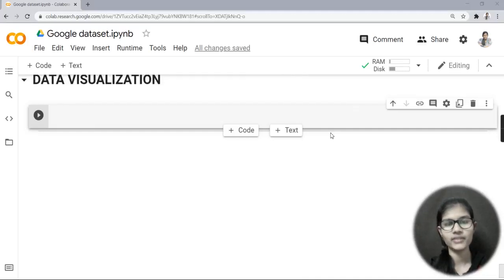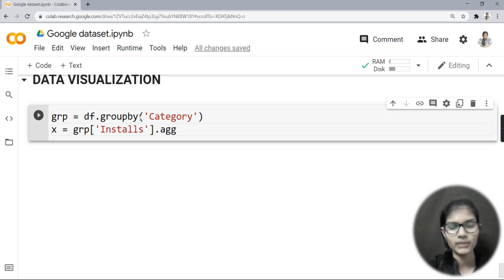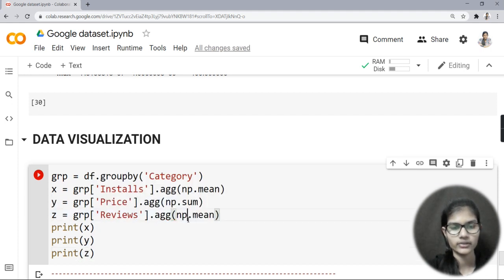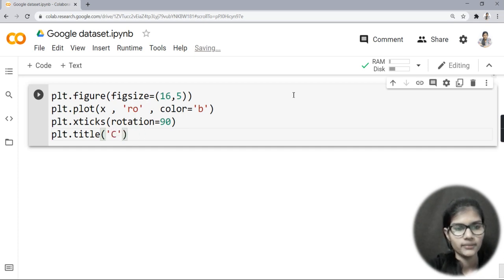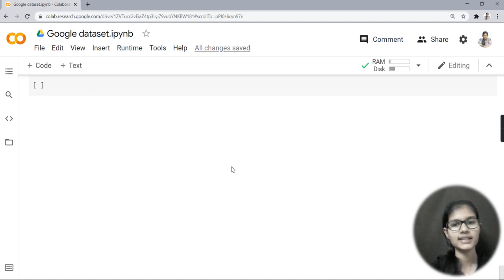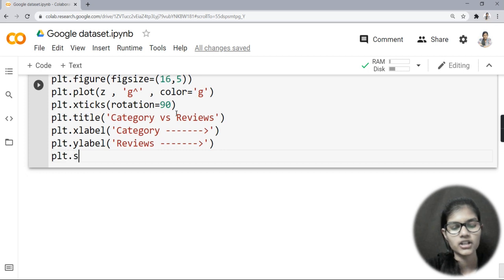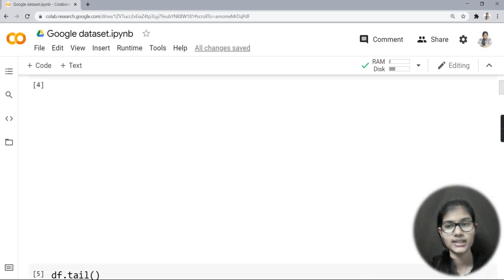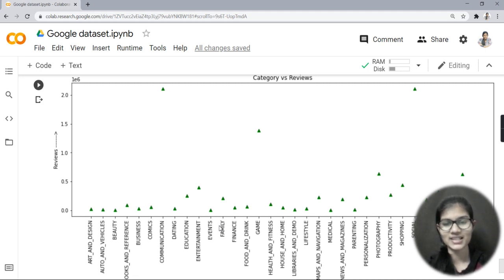Data Analysis on Google Apps rating Part-04 | data set analysis | English tutorial | data science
Hello everyone, In this video I have told you how to do data analysis. I have taken a data set of Google App's Rating and performed the analysis on that and explained in detail about every line whatever I have written.